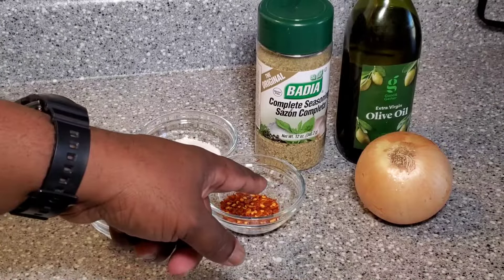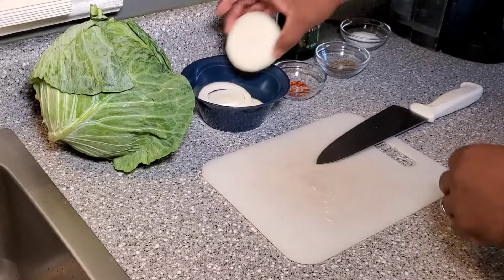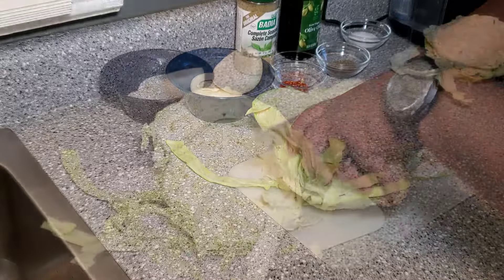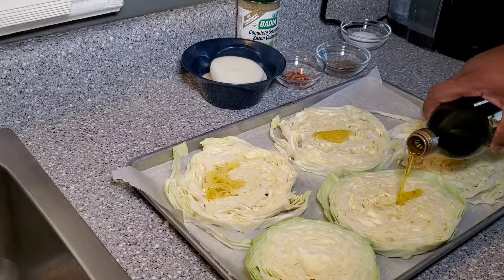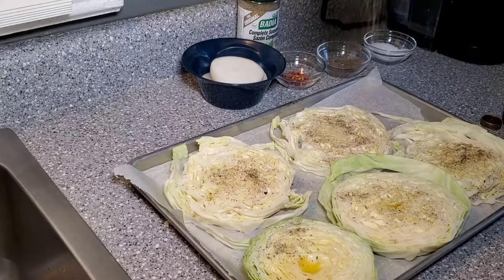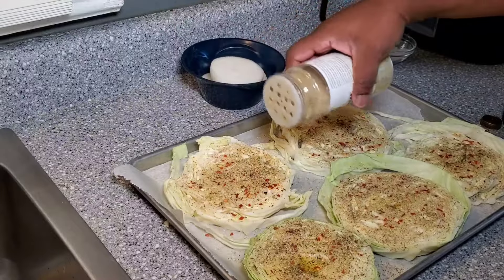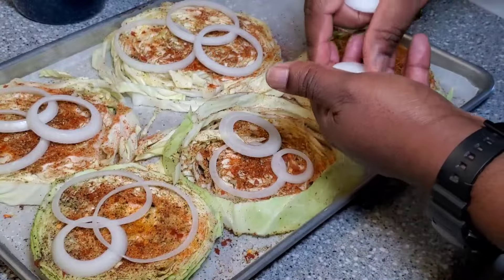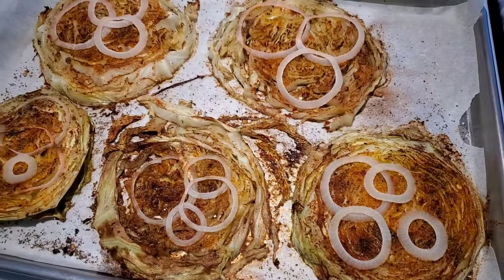How to make delicious Oven Roasted Cabbage Steaks.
This recipe is an easy alternative to the traditional fried cabbage ledger used to. This cabbage is just as delicious, but way more healthy. Give it a shot  I know you'll love it.